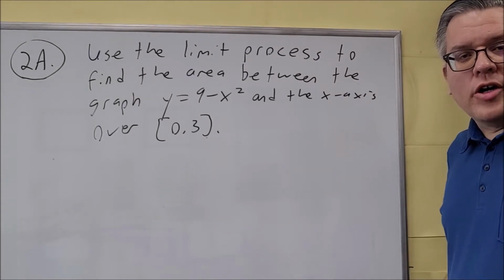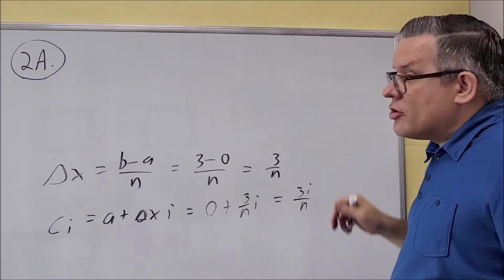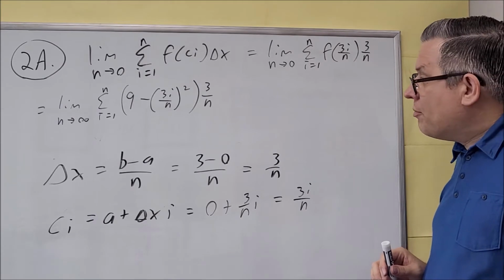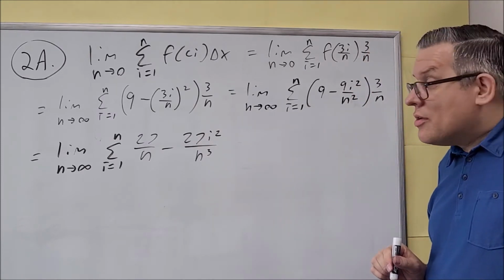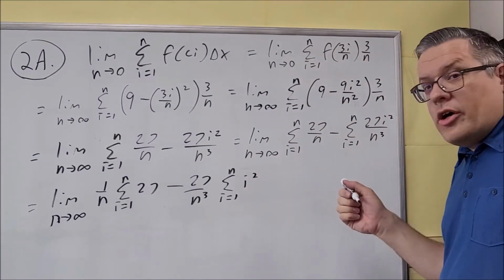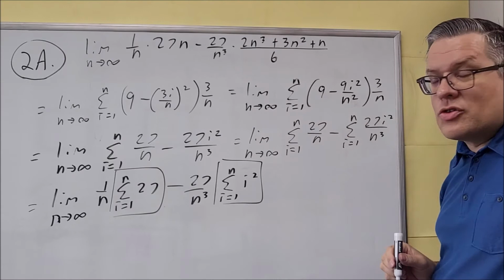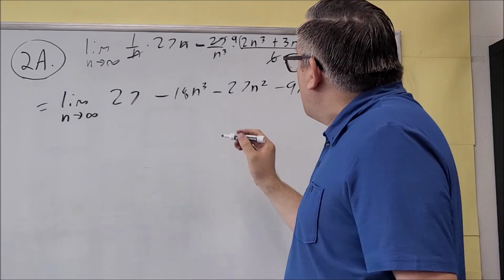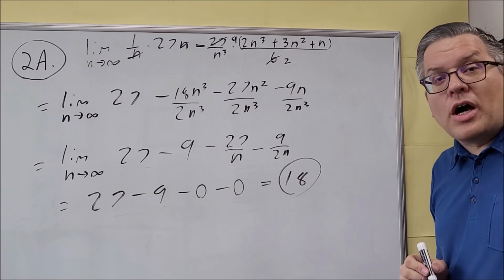MATH 181 (Calculus 1) Sample Test 4